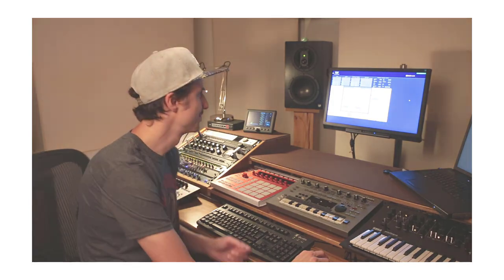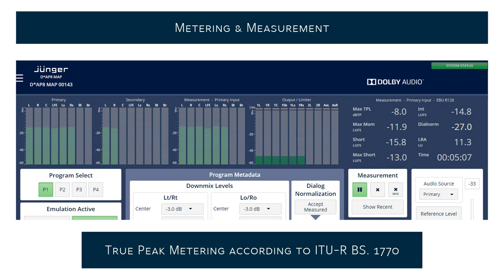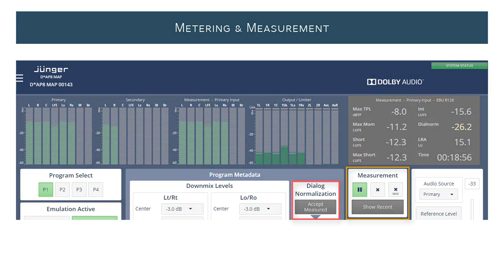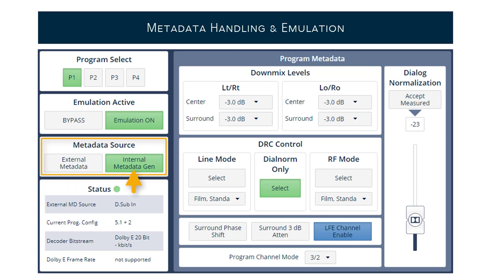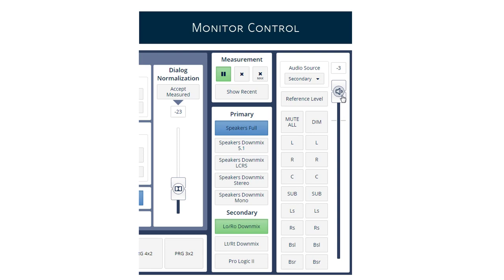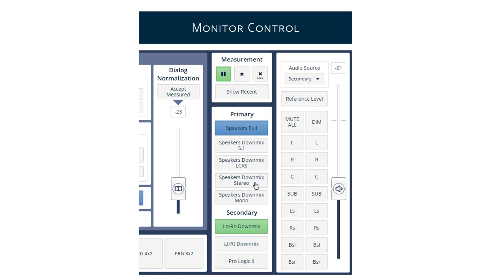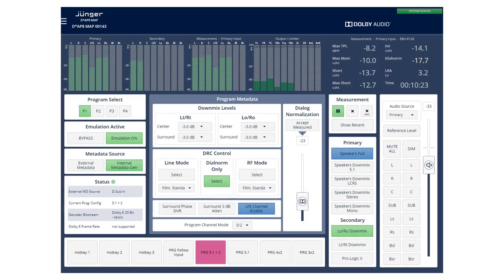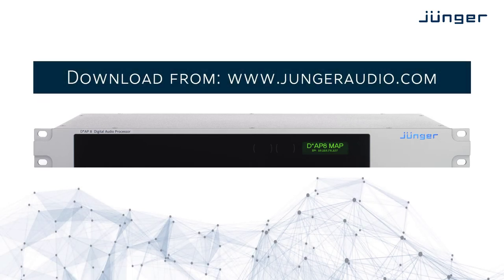Jünger Audio MAP AccessDP - Dolby Workflow Interface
Introduction to Jünger Audio's D*AP8 MAP Edition with its new accessDP Dolby Workflow Interface.

D*AP8 MAP Edition Firmware Version 3.0